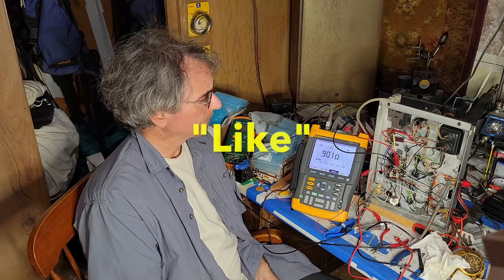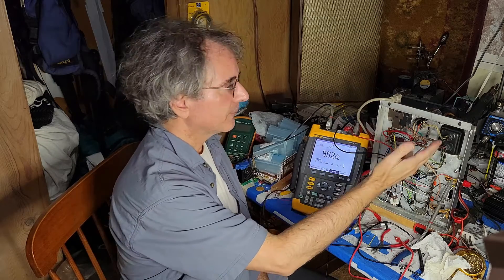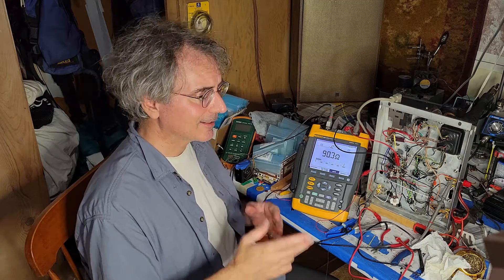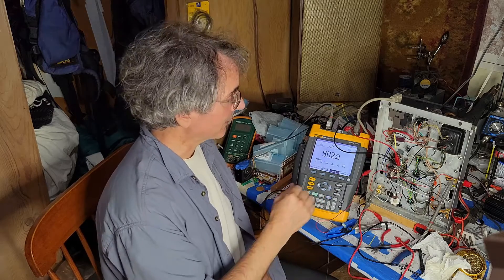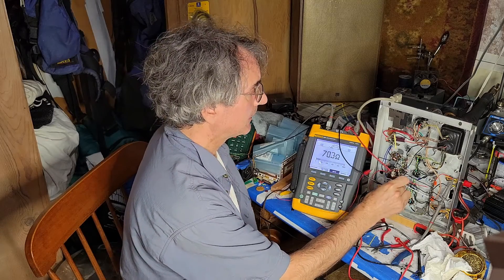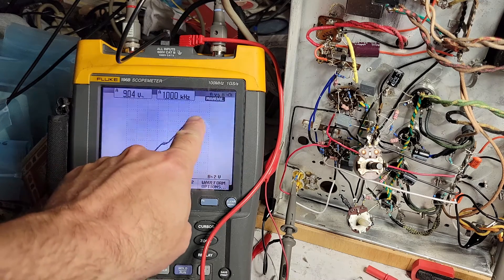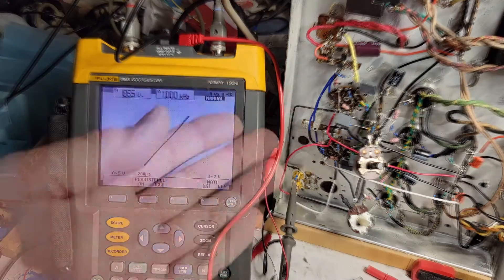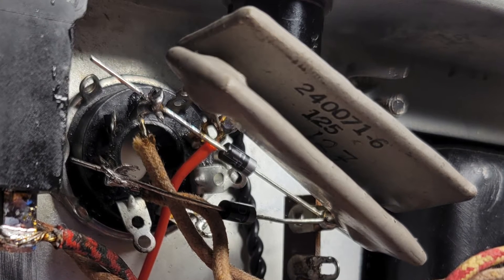Tube Amp Tuning for the Best Sound with the Bevois Valley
I explain the tradeoffs associated with setting the bias current on a push-pull tube amplifier and demonstrate the crossover distortion that arises at lower bias current settings. I also talk about the merits of different tube and solid state rectifiers. The amplifier under test is the Bevois Valley, designed by Morgan Jones and built on an old Magnavox chassis, the 9300. The amp uses four 6BQ5/EL84 pentode tubes and two 6DJ8/E88CC/ECC88 triode tubes. The version shown on the bench used a 5U4GB rectifier tube, and the final version uses a 5AR4. In between, I tried out a solid state rectifier (i.e., two diodes). I use the original Magnavox power transformer and two Dynaco Z565 output transformers (those originally used on the ST-35).

Finally, I listen to the amplifier play "Make Me Smile" by Chicago and "Tempted" by Squeeze.